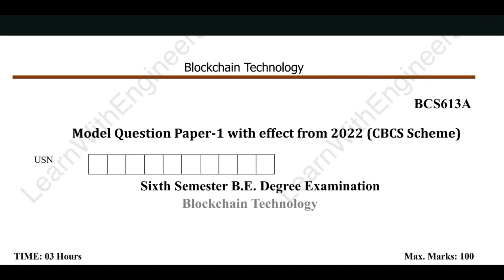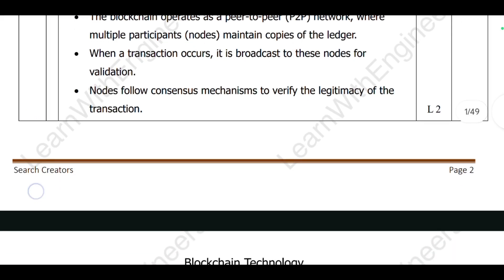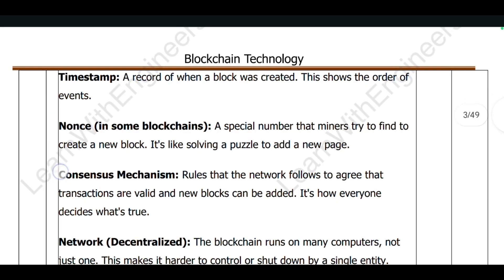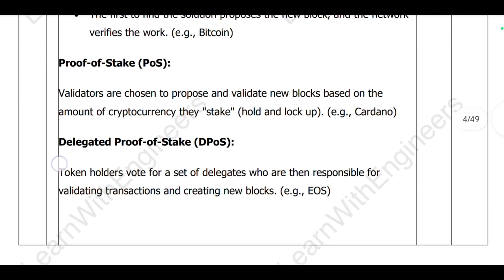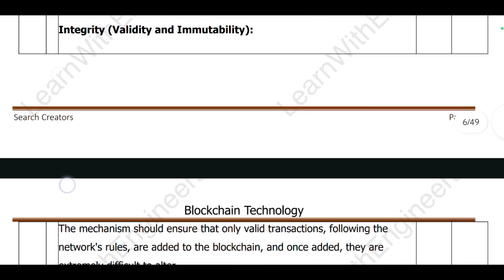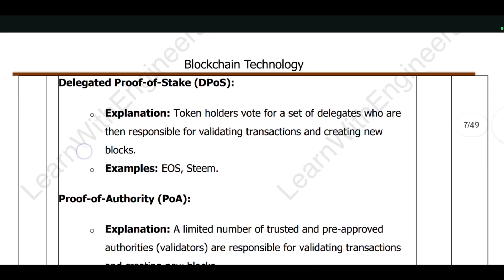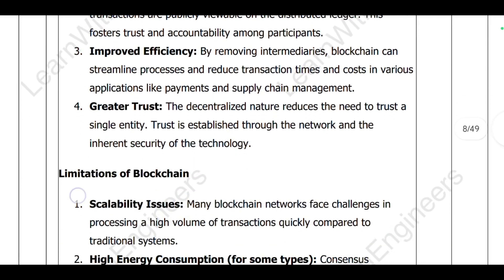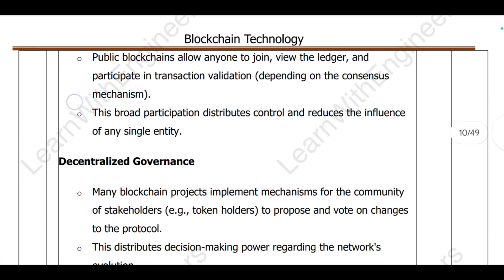Block Chain BCS613A VTU 6th sem || Most Important Questions || CSE || 2025 Exams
CSE BRANCHE